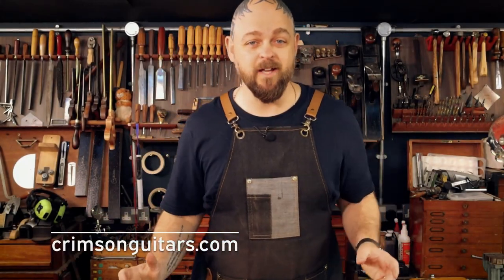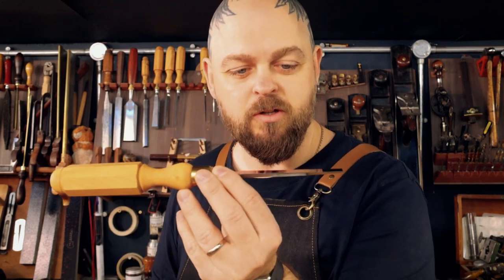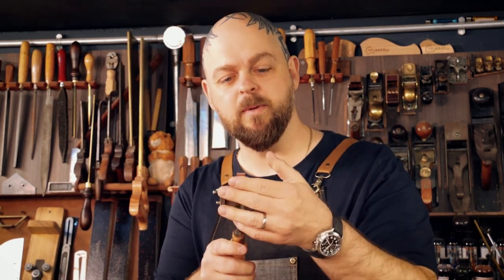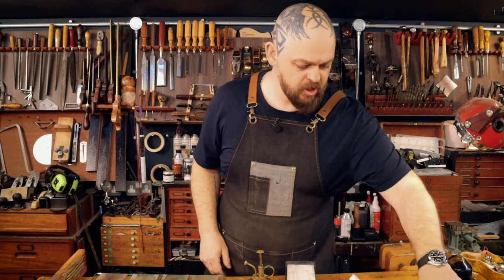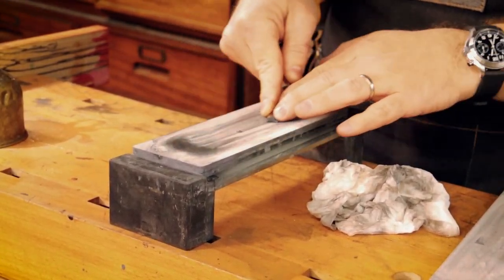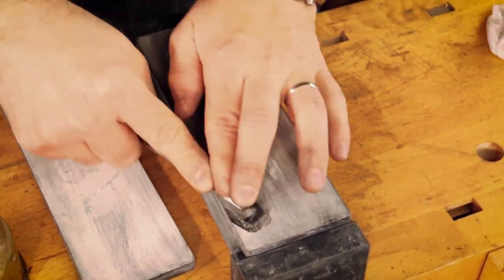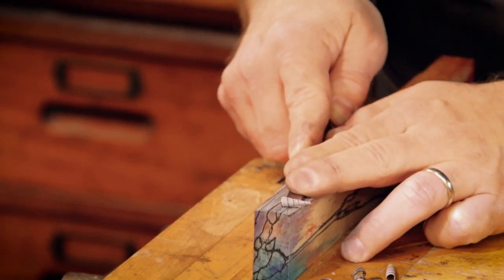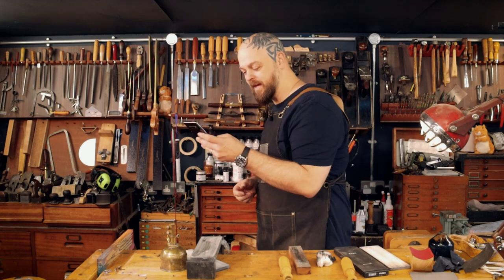HEAD to HEAD - Scary Sharp vs. Waterstone - Chisel Sharpening Techniques put to the TEST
Welcome to Crimson Guitars and Ben's home workshop where he is putting two chisel sharpening techniques to the test.  It's going to be a head-to-head competition between the Scary Sharp system and the traditional Waterstone sharpening technique.

Which method do you use?  Do you have a different technique for Ben to try?

            Chapters:
0:00    Introduction
3:56    On the timer - beginning with The Scary Sharp System - under 4 minutes
9:45    Next chisel up -  this time using Shapton Waterstones - approx 12 minutes
17:40  To compare - takes longer with the Waterstones
19:24  Conclusion

If you fancy any of the quality vintage tools that Ben favours check out The Vintage Tool Shop, with over 8000 vintage and used planes, chisels, and assorted hand tools listed for your delight and temptation.

access to perks and don't forget the Luthiers Question Time Podcast, available on all good platforms or through this

Triton Tools all the power tools a maker could want!

ISOtunes Bluetooth Hearing Protection Protect your hearing while entertaining yourself at work – win-win!

Wagner Meters - the best moisture meters available.

Leatherman The multi-tool of multi-tools!

Ben's Vintage Tool Shop quality used and vintage tools for all

Workshop Heaven the finest woodworking tools